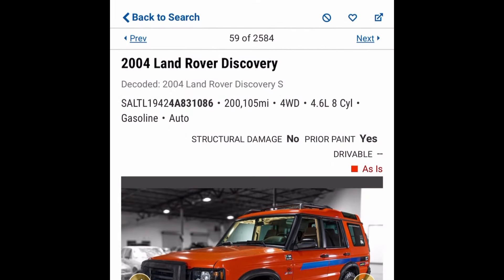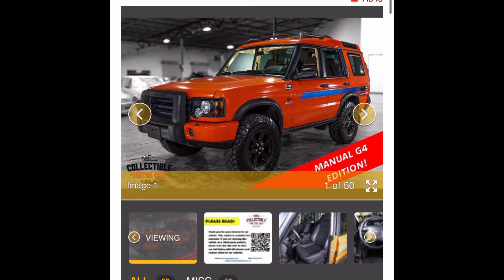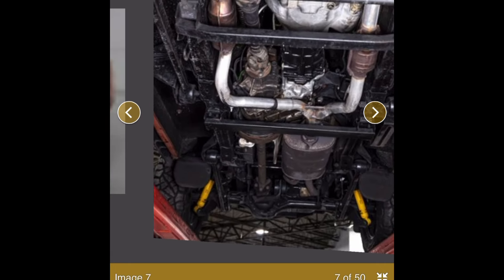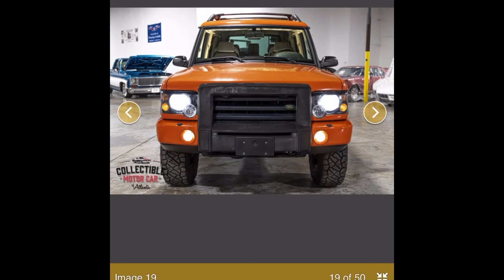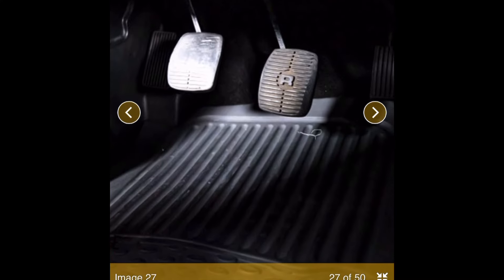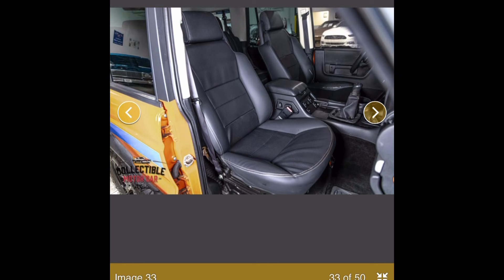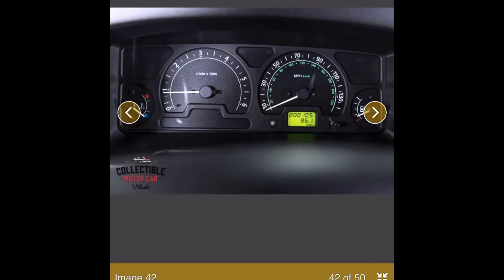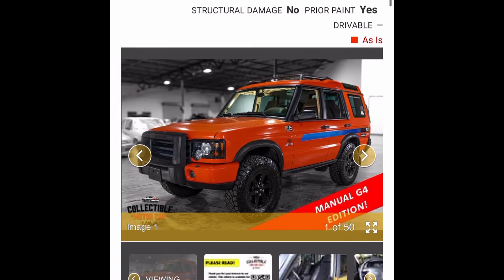(EP.2) Pricy MANUAL Swapped G4 Disco II With 200k Miles... | AM Rover Auction Reviews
Welcome to the Addicted Motors Rover Auction Chat series!